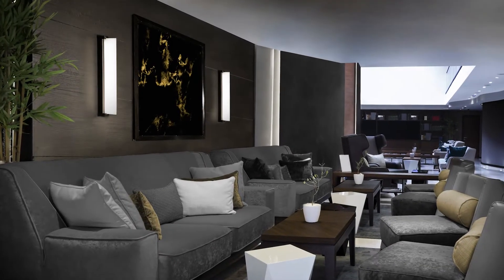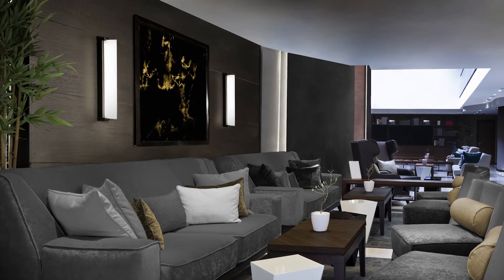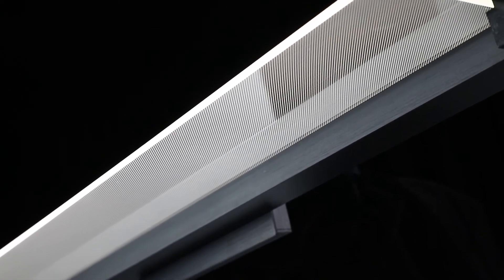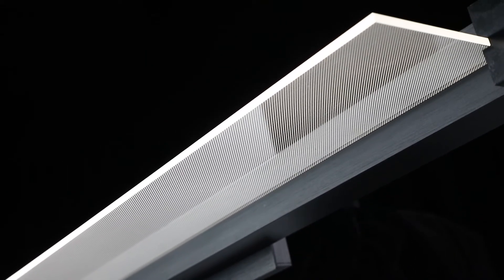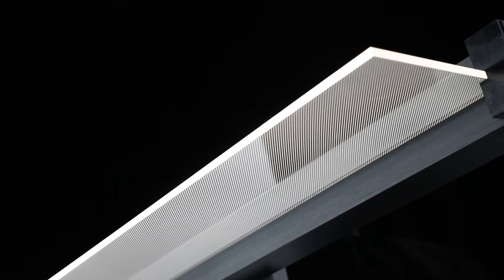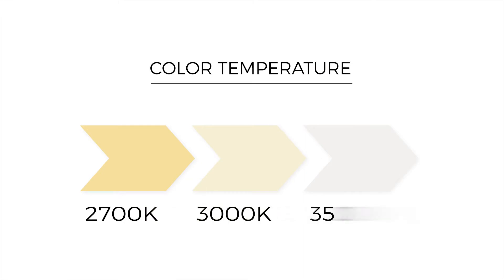Spectre LED 3-CCT Bathroom Vanity or Wall Light by dweLED by WAC Lighting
Description:
The slim, cutting edge light guide material used in the Spectre vanity light adds dimensions of style, visual comfort and flattering light. Functional and an eye-catching, Spectre can be installed horizontal or vertical. Using a slim junction box, the backplate is optional in its mounting configuration for an even edgier appearance. Choose it your way from a 20in or a 27in size in a modern black or futuristic brushed nickel finish. Spectre is elusively illuminating. Energy efficient integrated LED's provide a long-lasting maintenance-free bright and even illumination. NEW: Tri-CCT technology features a switch inside the canopy that is accessible during installation and allows you to toggle color temperatures between 2700K Warm - 3000K Warm White - 3500 White to find and set the perfect color temperature for your space. This fixture is factory pre-set to a 3000K setting and can be easily modified in the field during installation by the flip of a switch.

Features:
• Cutting-edge light guide panel is transparent in the off state and luminous when turned on. Choose it your way from a 20in or a 27in size in a modern black or futuristic brushed nickel finish. Energy efficient integrated LED's provide a long-lasting maintenance-free bright and even illumination.
• An ideal lighting solution for bathrooms or corridors and can be mounted vertically or horizontally. A conversion plate is included to accommodate 4in junction boxes.
• 120V AC LED Technology - no driver or transformer required. Easily fits on a pancake junction box. 277V or 240V options available by special order.
• Smooth and continuous dimming with an electronic low voltage (ELV) or TRIAC dimmer.
• High Powered Replaceable LED with CRI: 90, Rated Hours: 60,000, Color Temp: 2700K-3000K-3500K Adjustable.
• Standards: ETL & cETL UL 1598 listed for Damp Locations. CEC Title 24 Compliant.

Associated Manufacturer SKU's:
WS-93120-BK
WS-93120-BN
WS-93127-BK
WS-93127-BN